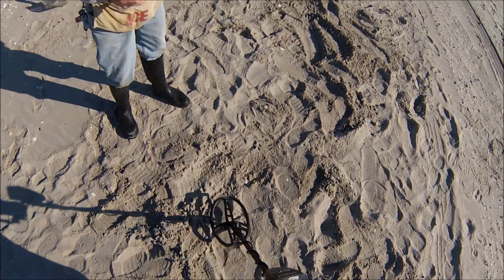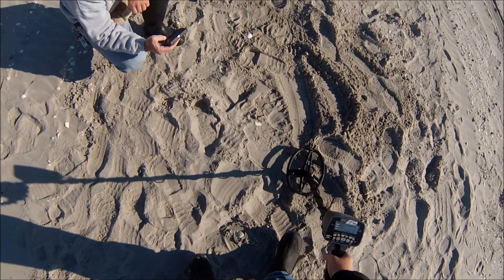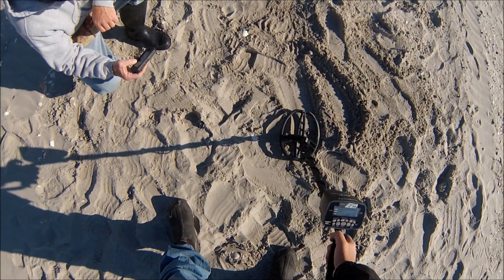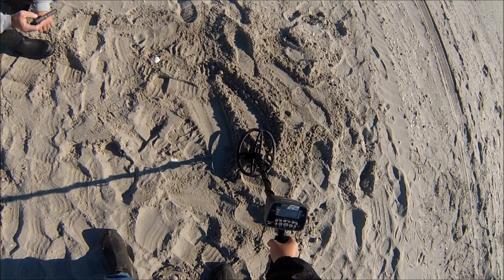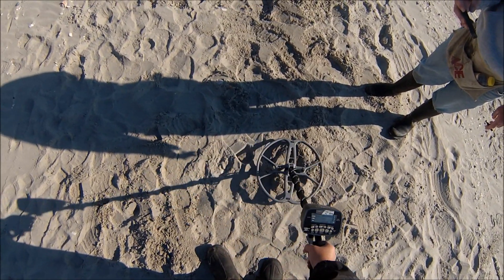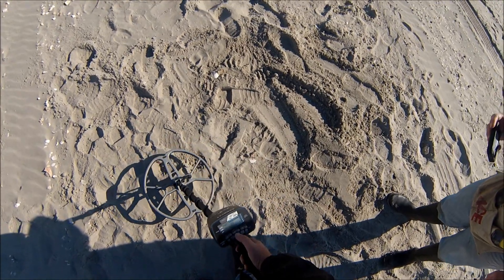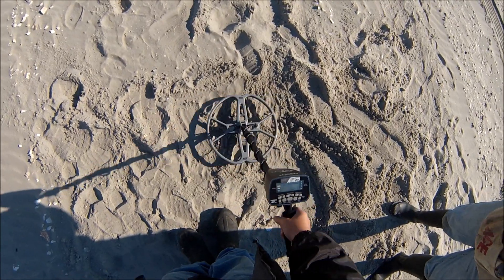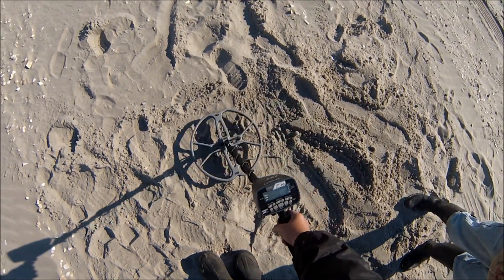Garrett AT Pro - serious depth with NEL coil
In dry sand the AT Pro was going very deep with a 15" NEL coil.